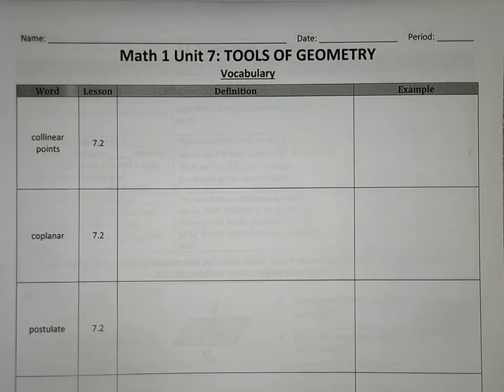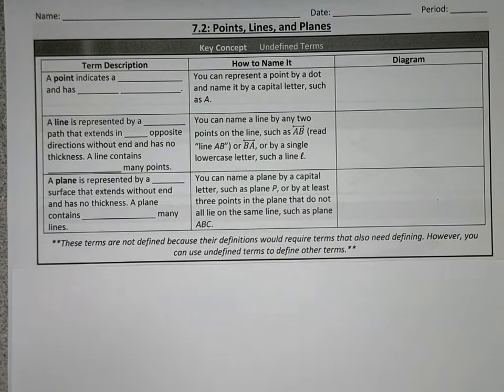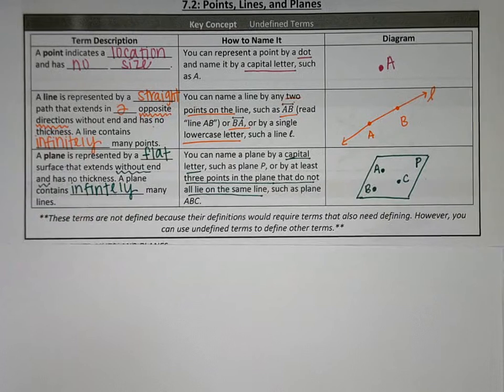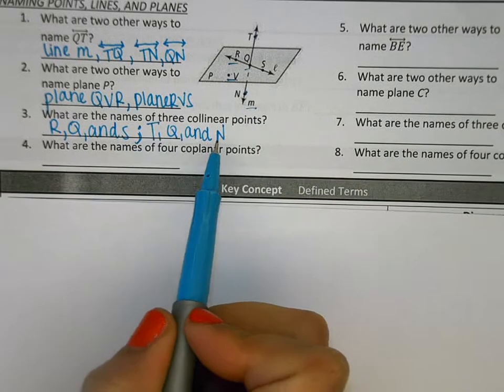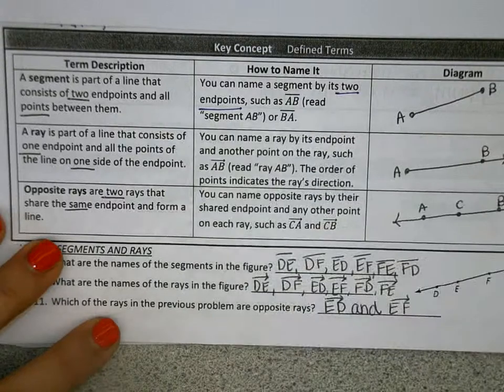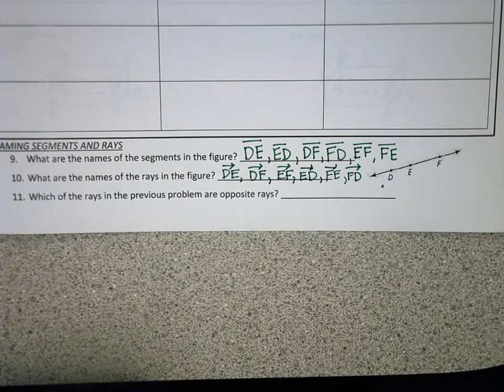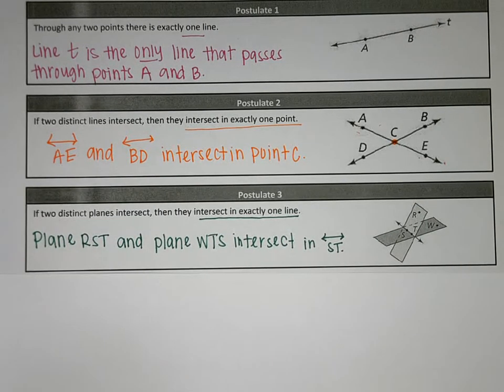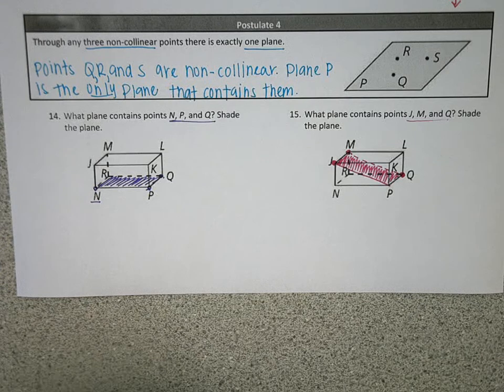Math 1 7 2 Notes